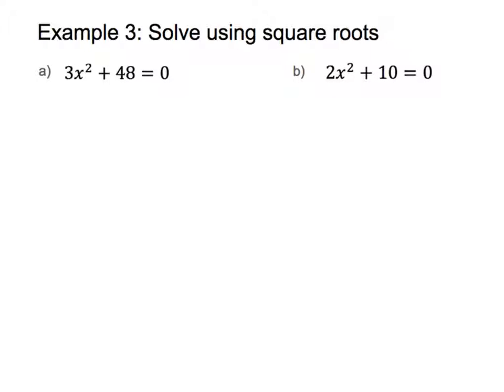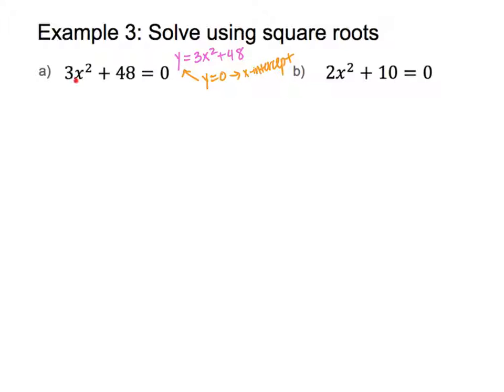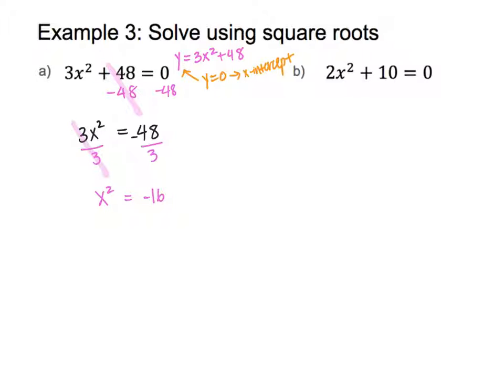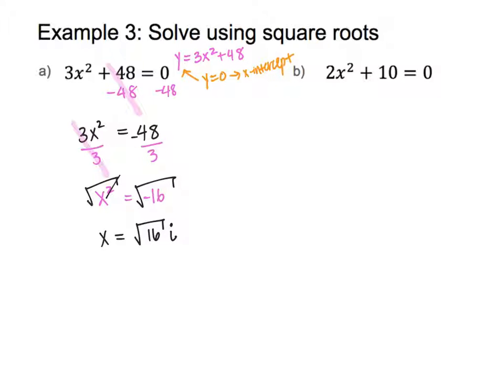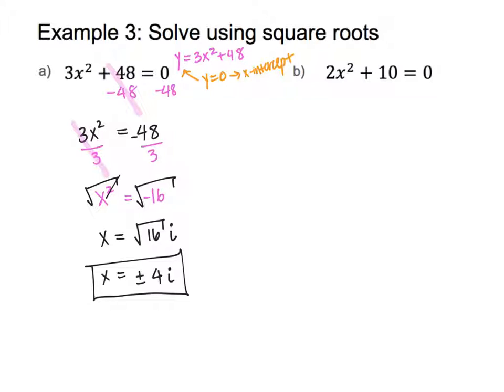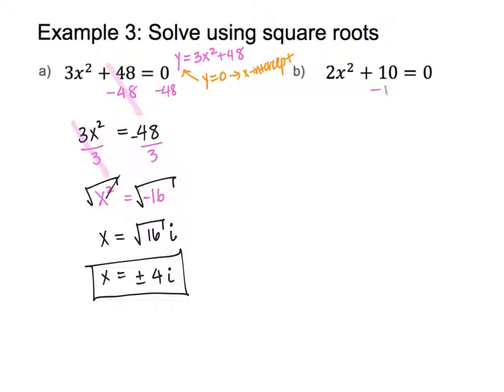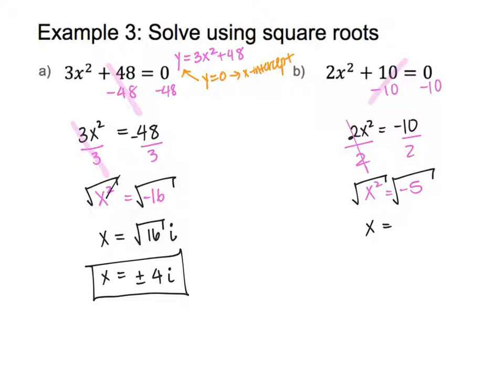Solve using sqaure roots